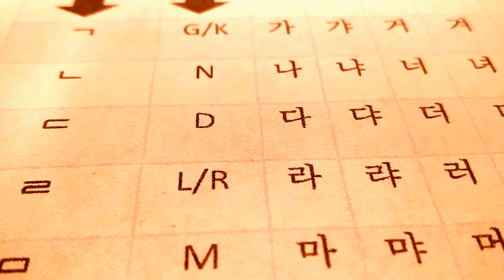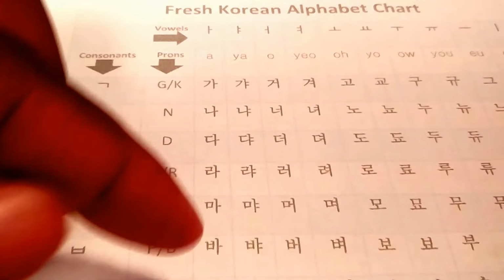Let's Learn Korean ㄷ and ㄹ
This video will help you learn how to pronounce the Korean consonants ㄷ and ㄹ. We combine these consonants with the vowel ㅏ to teach us how to pronounce words in Korean.